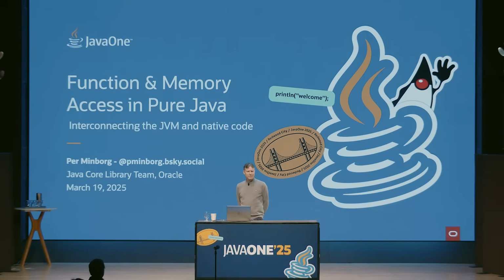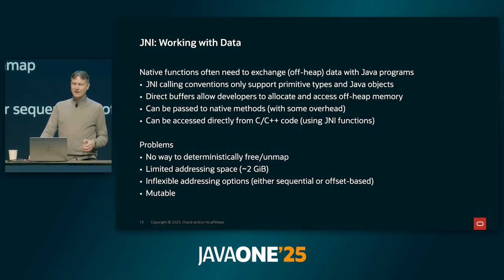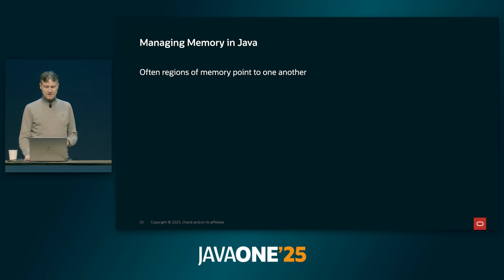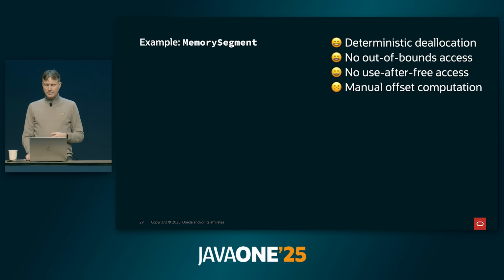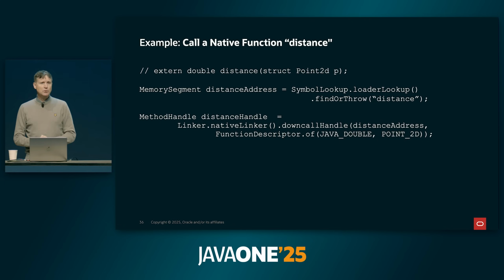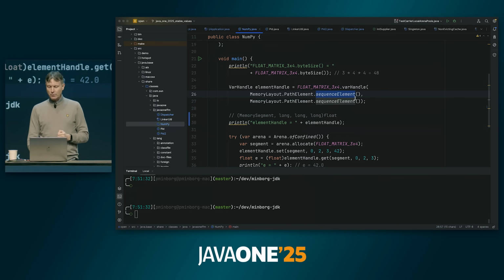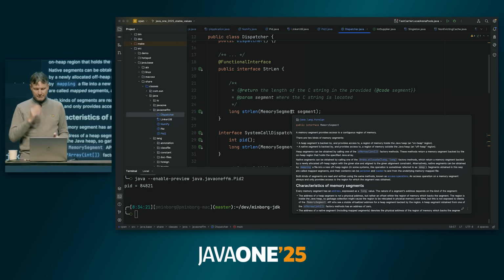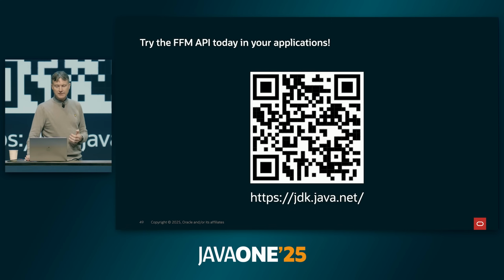Interconnecting Java and Native Code with the FFM API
The Java platform has always provided a rich set of libraries for developers to reach beyond the boundaries of the JVM, from databases (JDBC) to web services (HTTP client). Previously, accessing foreign memory (i.e., memory not managed by the JVM) and invoking foreign functions (i.e., code outside the JVM) in Java was hard and unsafe.

The Foreign Function & Memory Access API (FFM API), delivered in Java SE 22, reduced the impedance mismatch between Java applications and native libraries in three steps. First, the FFM API provides a rich API to model a region of off-heap memory as a memory segment. Second, the FFM API provides a rich API to describe and link native functions. Third, access to native libraries can be simplified even further with the use of a tool (jextract) that mechanically generates the FFM API artifacts needed to access said libraries.

The presentation showcases fundamental FFM principles as well as Java integration with native graphic libraries and AI frameworks.

Presented by Per Minborg - Consulting Member of Technical Staff (Java Platform Group - Oracle) at JavaOne 2025 (CA, March 2025).

SES1644